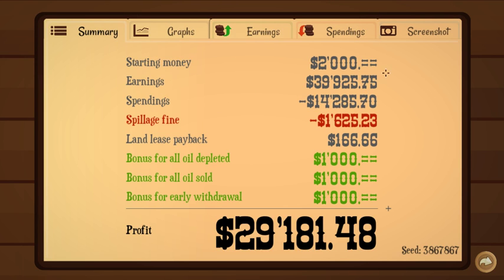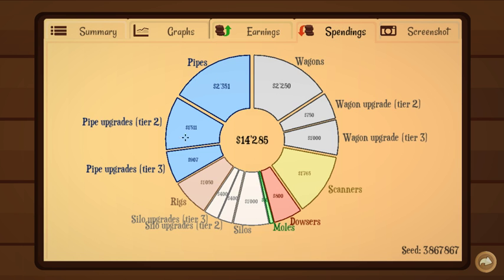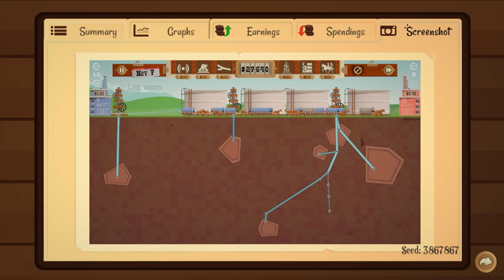Do I Really Sound Like This? | Turmoil Episode 6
So this is my country bumpkin sounding voice. Being from the deep south could do this to you but the difference of hearing it recorded is mind boggling how much worse it seems.